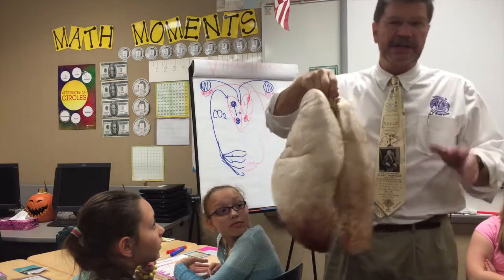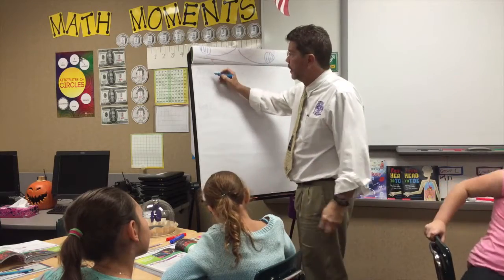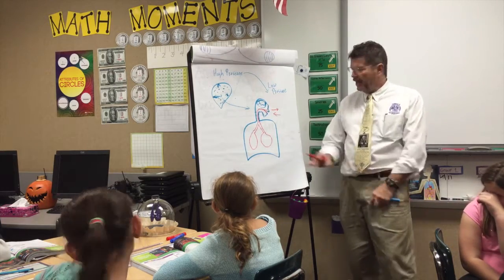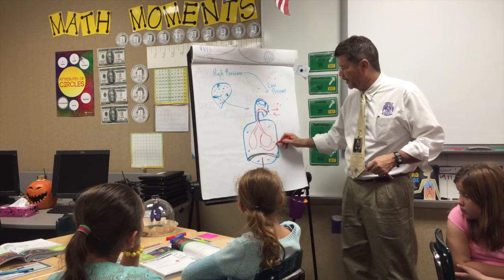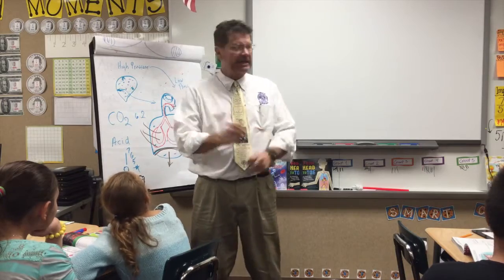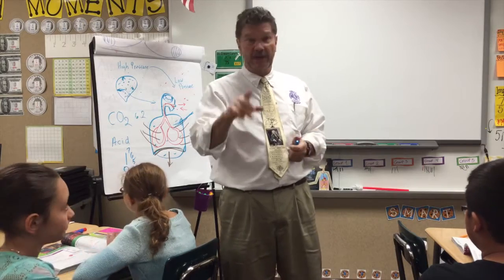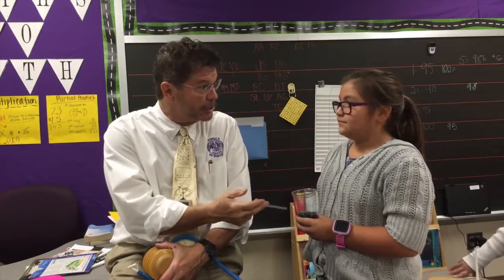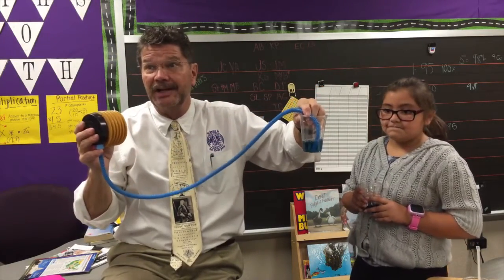Rick Crosslin Science - Respiratory System Gr. 5 Stout Field Elementary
Take a deep breath in 5th grade at Stout Field Elementary as we explore the respiratory system.  We then did a test for carbon dioxide!  You will be green with envy!

Respiratory System

lungs, trachea, bronchi, CO2, carbon dioxide, oxygen, O2,

Ms. Schultz
Grade 5
Stout Field Elementary